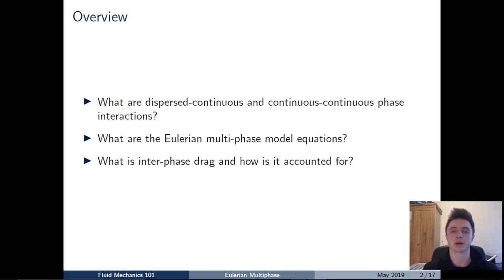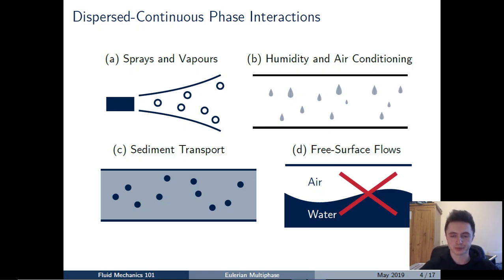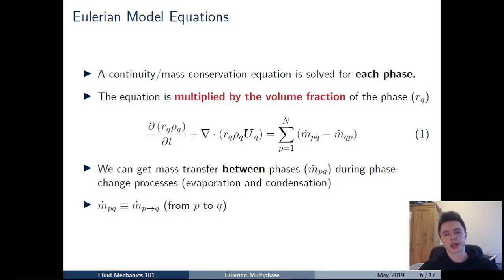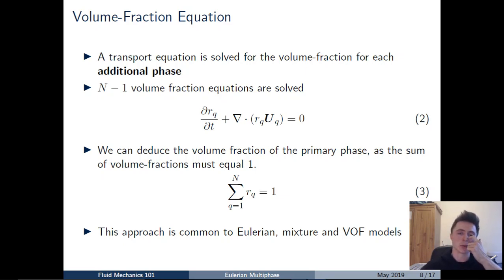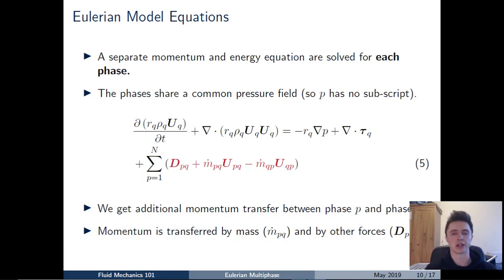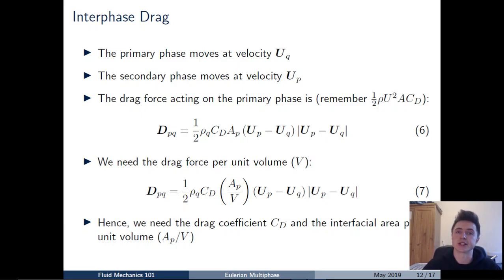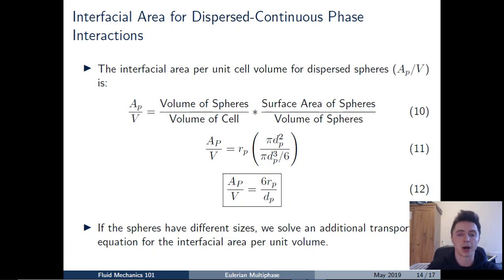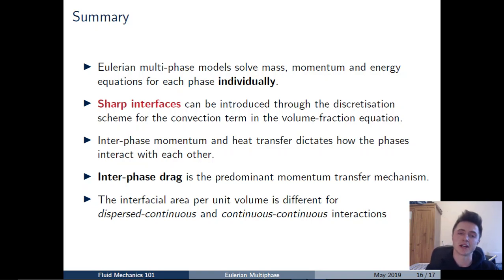[CFD] Eulerian Multi-Phase Modelling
An introduction to Eulerian multi-phase modelling in CFD. Eulerian multi-phase modelling is available in most mainstream CFD codes (OpenFOAM, Fluent, CFX, Star etc). The following topics are covered in the video:

1) 0:37 What are dispersed-continuous and continuous-continuous phase interactions?

2) 5:02 What are the Eulerian multi-phase model equations?

3) 12:29 What is inter-phase drag and how is it accounted for?

1) ANSYS Fluent Theory Guide
16.5.3 Conservation Equations

2) ANSYS CFX Theory Guide
5.5.2 Interphase Drag for Particle Model

Did you like the video?